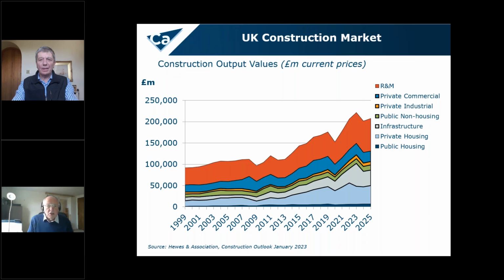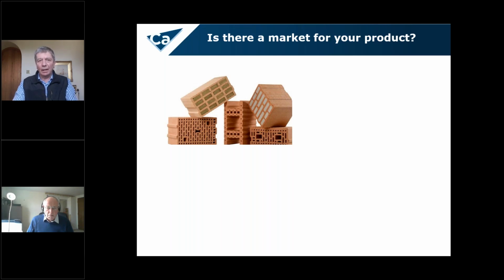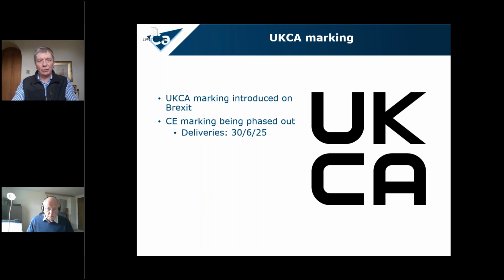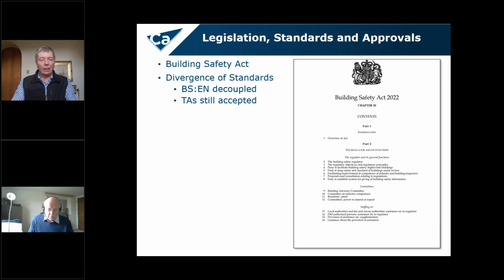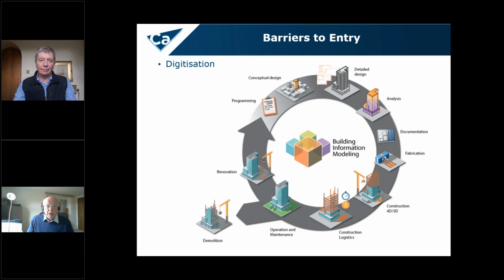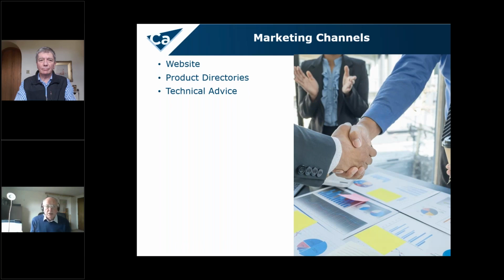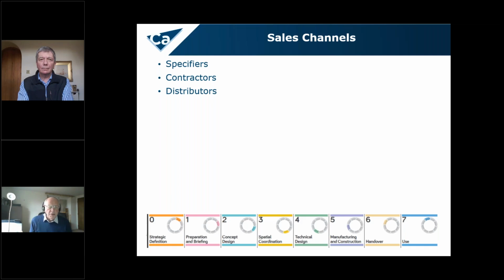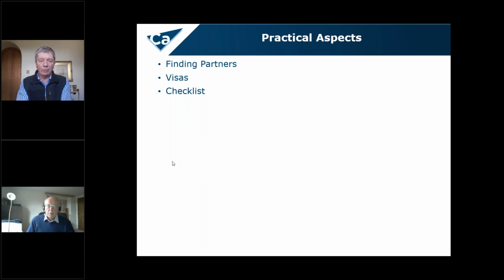A guide to entering the UK Market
The webinar considers the composition of the UK construction market, if there is a market for your products, legislation and approvals, barriers to entry, marketing and sales channels as well as practical aspects of trading in the UK.